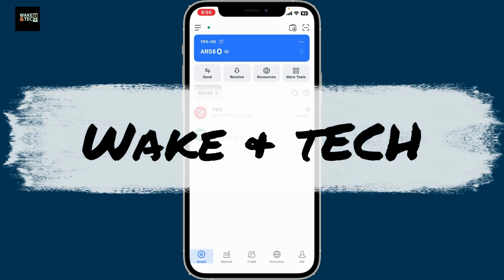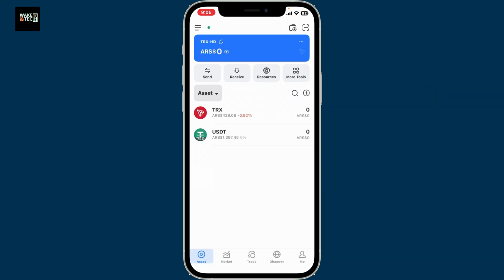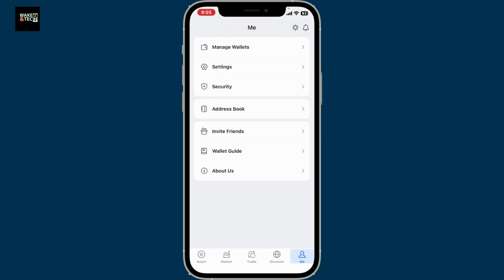How to Invite Friends in TokenPocket Wallet (Beginner-Friendly)?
Are you ready to make your crypto experience more fun and rewarding? In this beginner-friendly tutorial, we’ll show you how to invite friends in TokenPocket step by step! Whether you’re new to crypto wallets or just want to grow your network, this guide makes it super simple.